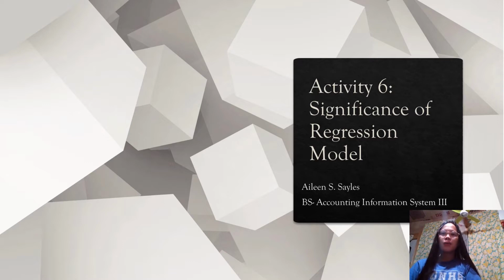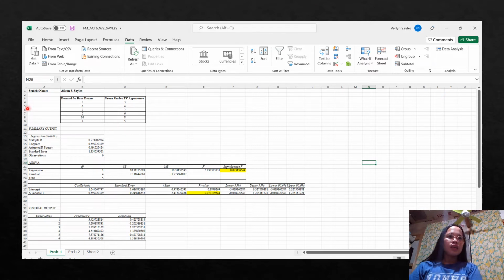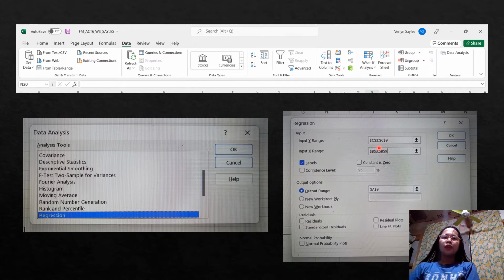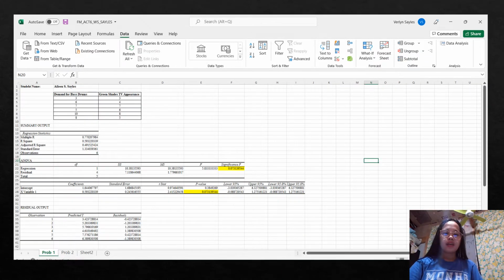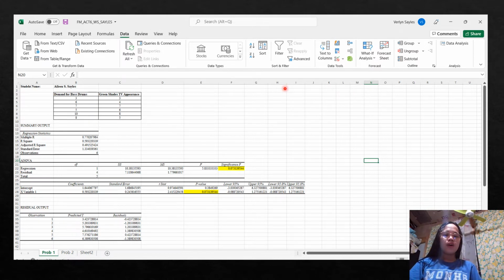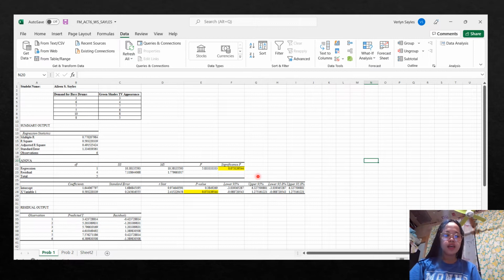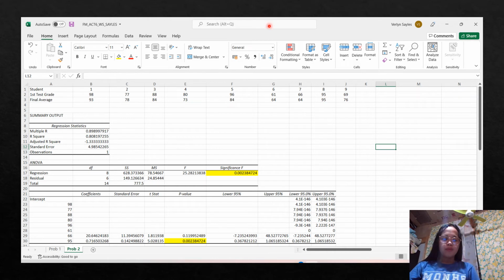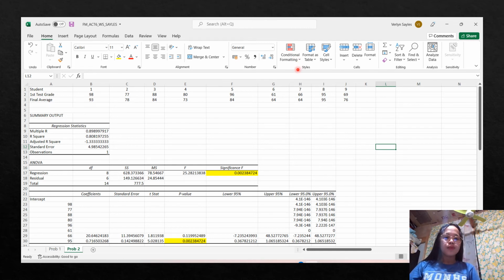FM_ACT6_VID_SAYLES